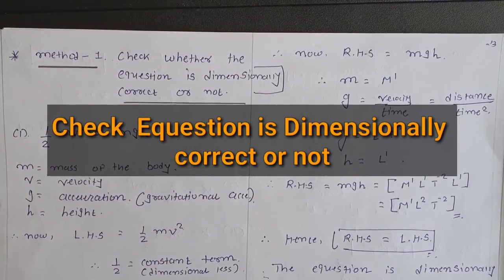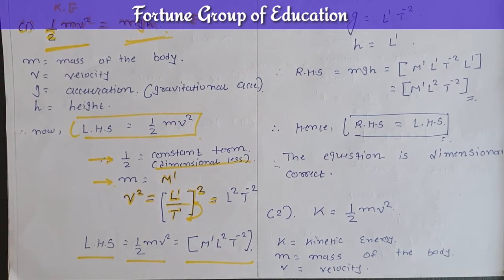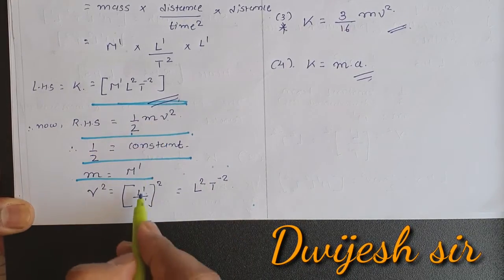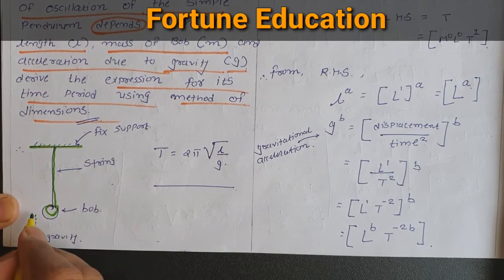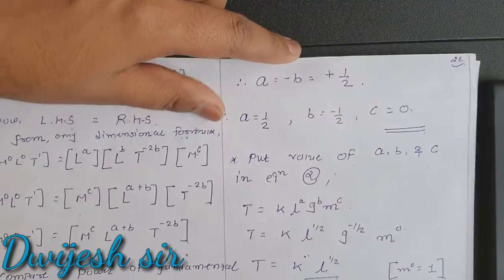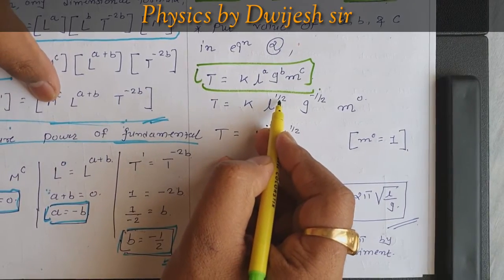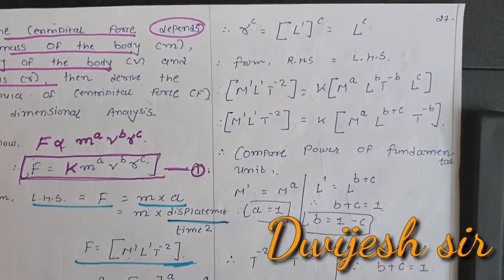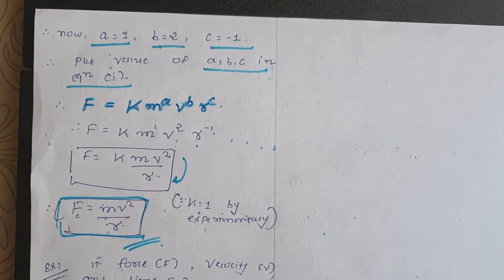Dimensional analysis. check equation id dimensionally correct or not ? , How to make equation ?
Dimensional analysis.
Method 1: check equation id dimensionally correct or not ?
 Method 2: How to make equation ?
using the method of dimensional analysis.